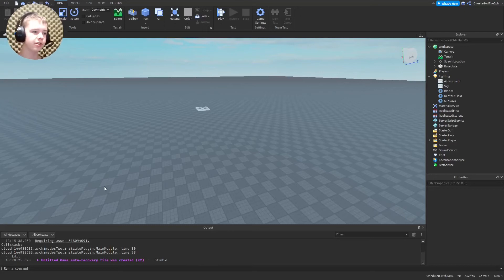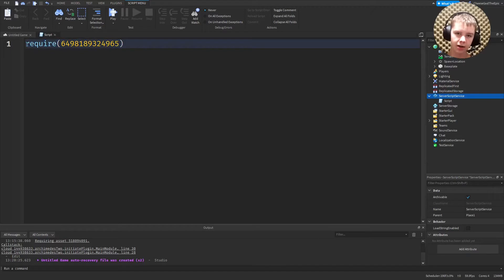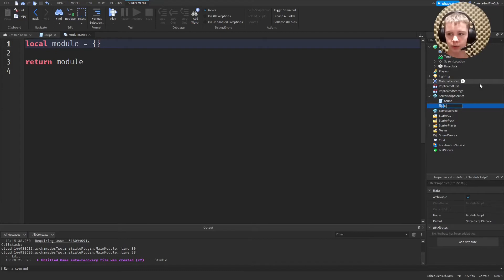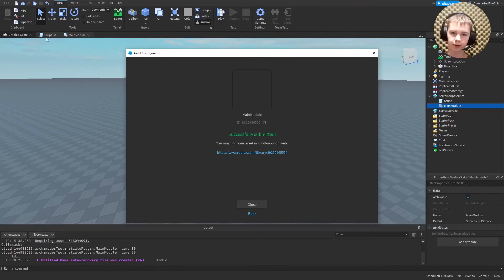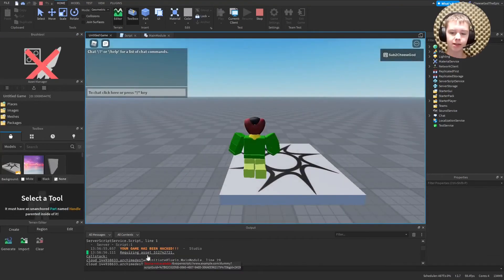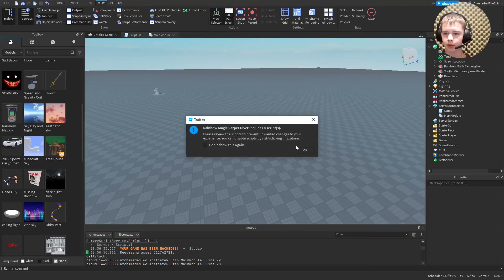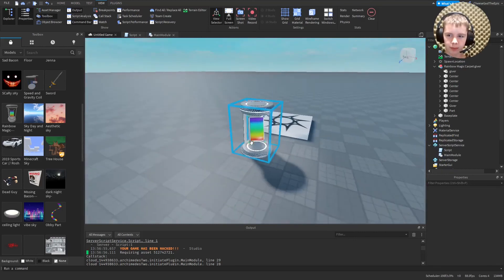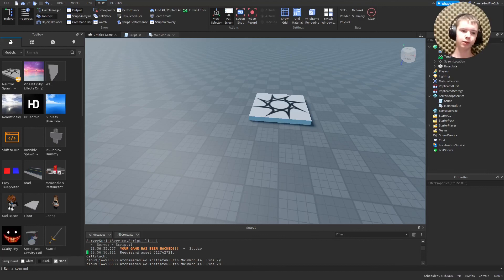This ONE-LINE script can RUIN your game - How and Why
Please tell your friends about this, as this is an issue that NEEDS to be known by ALL developers.

TIMESTAMPS:
0:00 - What the script looks like
0:42 - How this script works & how to create your own ModuleScript
3:35 - Try not to use Free Models, and check them if you need to
5:13 - Conclusion